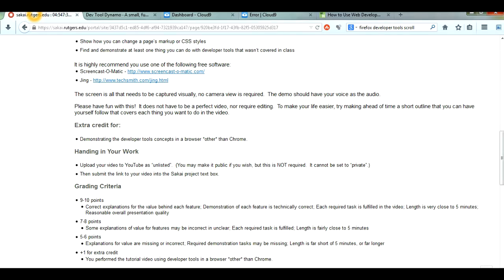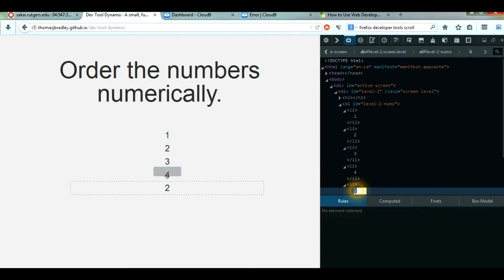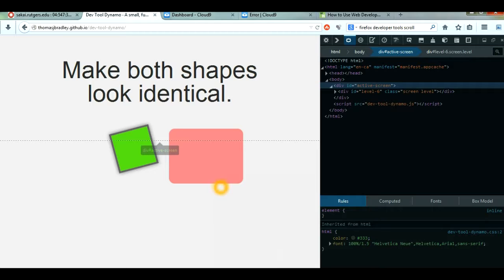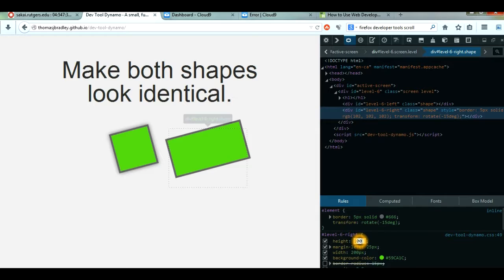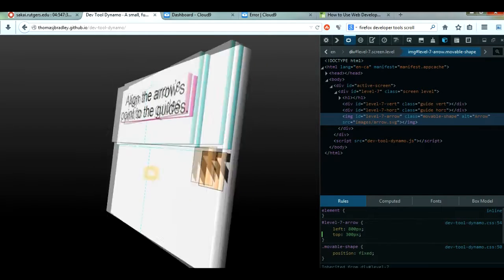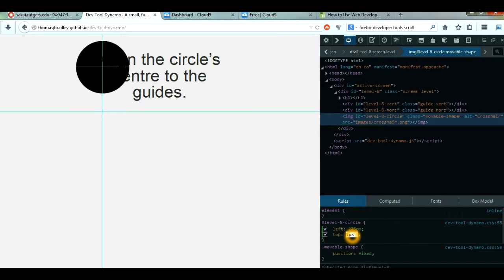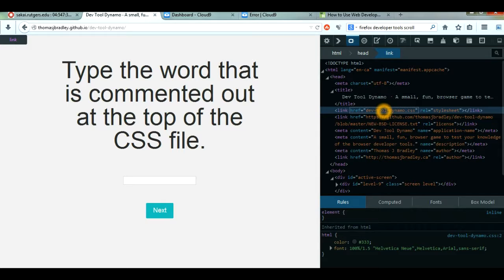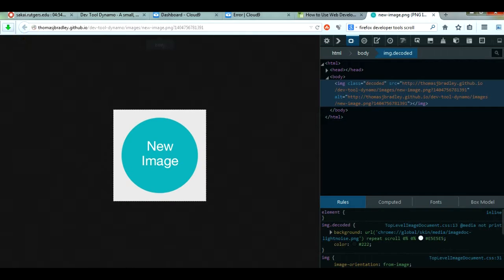Why Web Developer Tools are useful - Advanced Web Design - Assignment 2